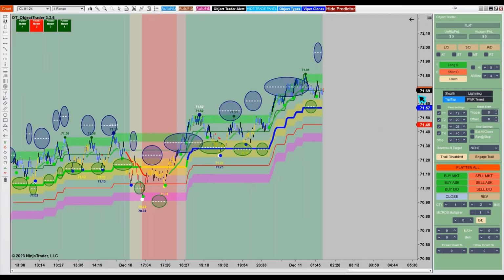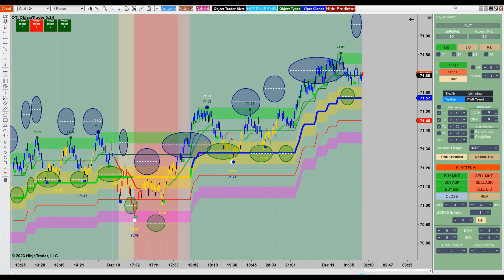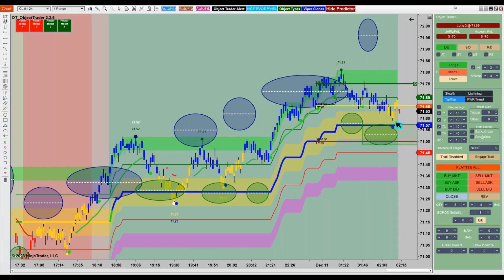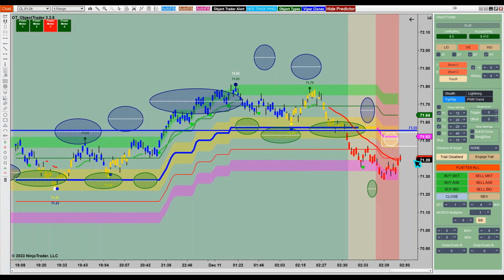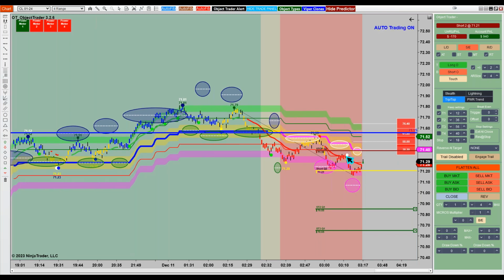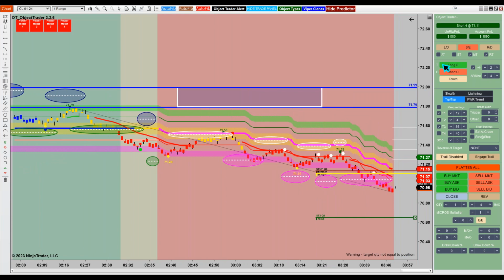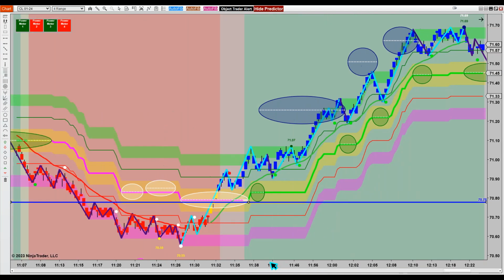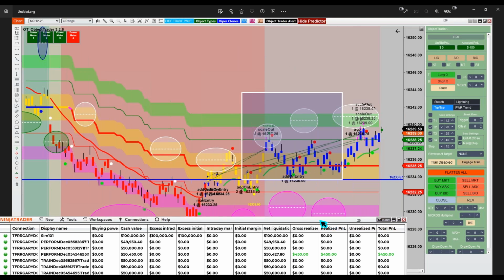Game Changer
Risk Disclosure

This product may not be suitable for all investors; therefore if you do not fully understand the risks involved, you must seek independent advice. All trading strategies are to be used at your own risk. Viper Trading Systems cannot be held responsible for any losses incurred as a result of using any of our trading strategies/software. Any trading software should never be left unattended due to many variables outside of your control such as computer or data failure, power outages, position mismatches, network problems, etc. Past performance is no guarantee of future returns. This trading system should not be relied upon as advice or construed as a recommendation of any kind. It is your responsibility to confirm and decide which trades to take. Trade at your own risk. This video shows the all new Multi trader built into Object Trader.  Check it out to see how well you could do with our tools.